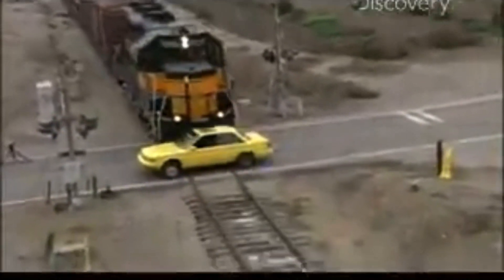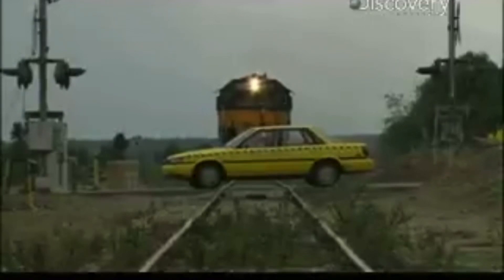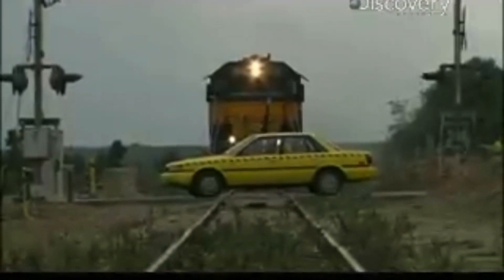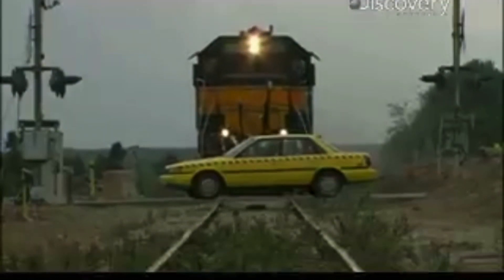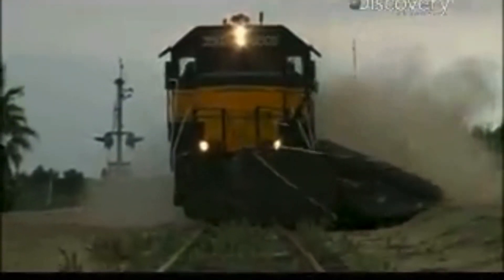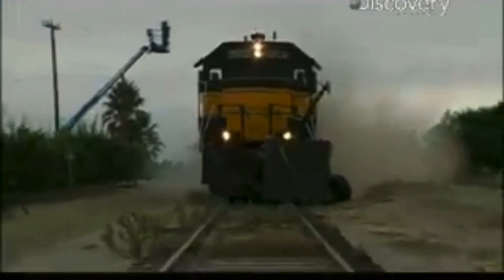Lesson #9 Railroad Crossing Safety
I hope you guys enjoyed the lesson about railroad crossing safety and don’t forget to subscribe like and leave a comment on this video and have a great day and peace out ✌️